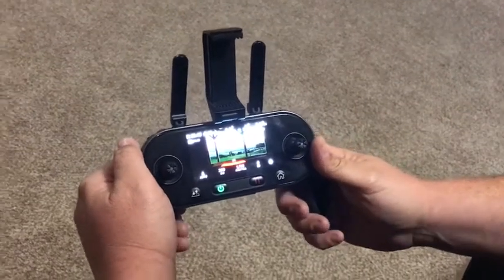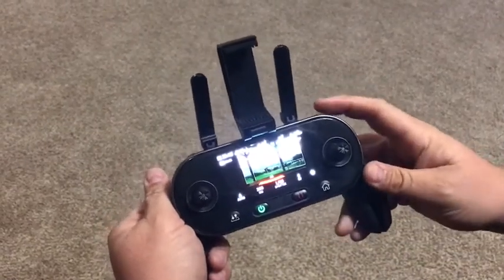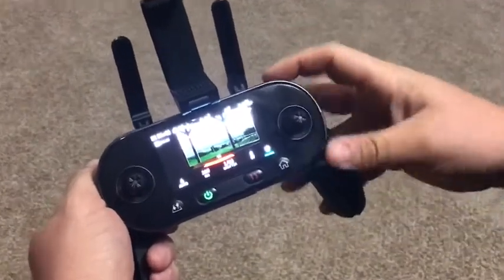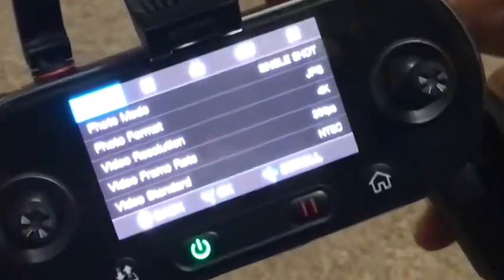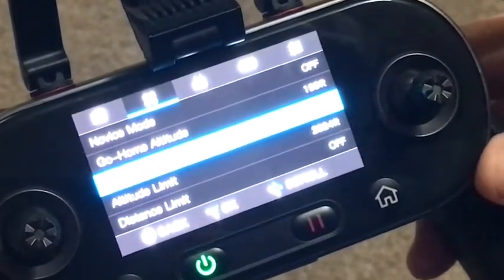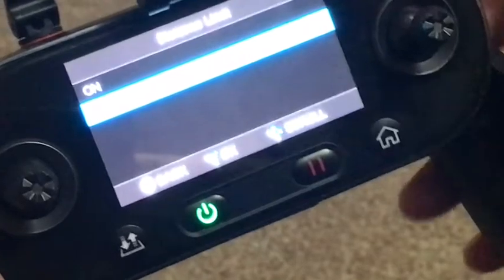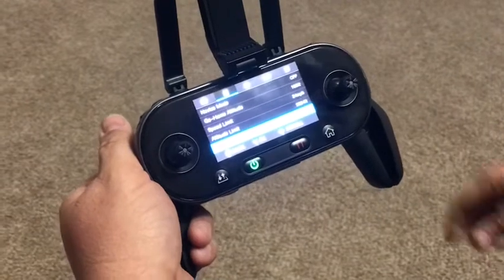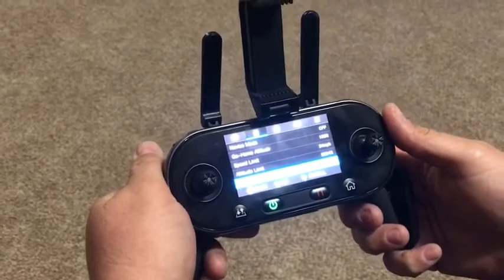TURN OFF THE MAX DISTANCE ON THE AUTEL EVO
Some people are having issues with the Autel explorer app and the MAX distance not turning off.. This will resolve that issue..

 If you would like to see anything about the evo please let me know.

Camera
Operating Environment Temp.
0°C~40°C (32°F~104°F)
Still Photography Modes
Single shot
Burst shooting
Auto Exposure Bracketing (AEB) Time-lapse
Video Recording Modes
Normal · Picture In Video (PIV)
Max Frame Rates
4K60, 2.7K60, 1080p120, 720p240
Max Field of View
94°
Supported SD Card Types
Micro-SD, 4 GB - 128 GB, Class 10 or UHS-3
File Formats
FAT32/exFAT, Photo: JPG/DNG/JPG+DNG, Video: MOV/MP4 H.264 or H.265
Zac Davis Drone-works